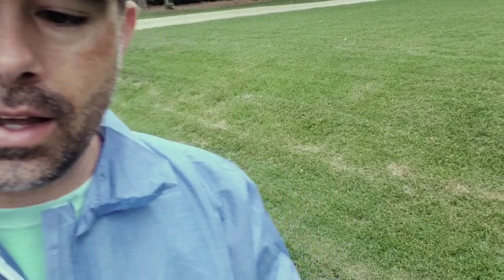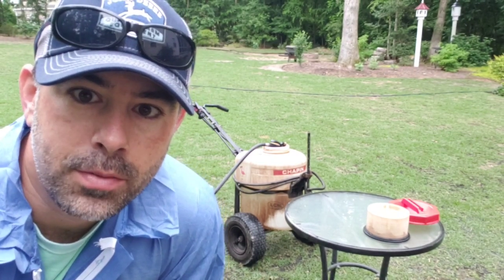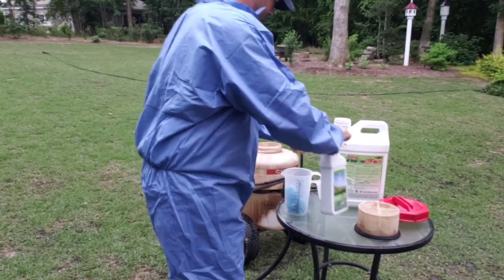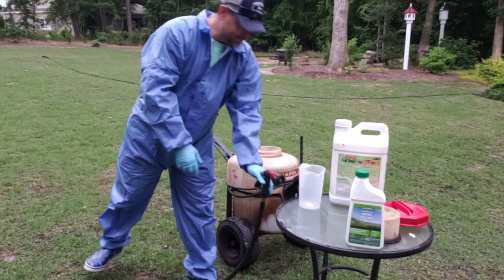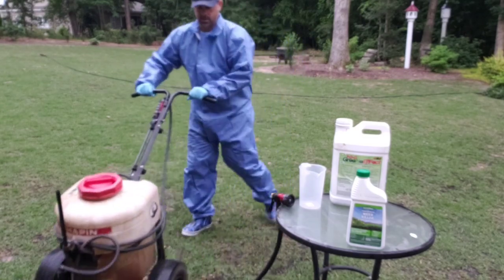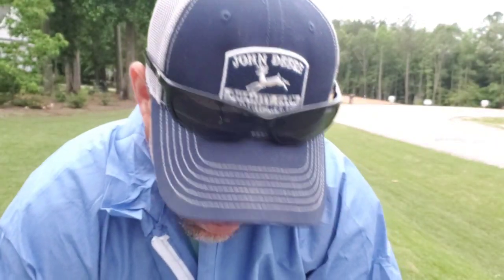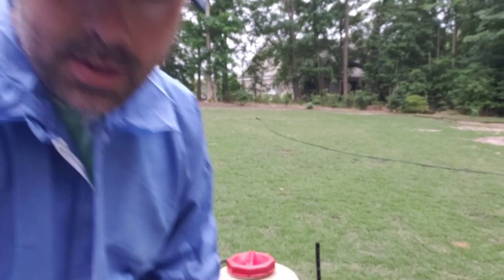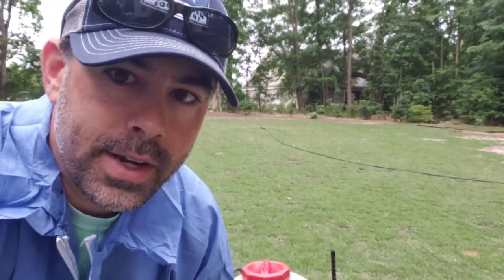Treating broadleaf weeds and proper PPE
Treating broadleaf weeds in a zoysia lawn with a cheap 3 way herbicide of 2,4D, mecoprop and dicamba.  We also talk about the proper PPE and why you should pay attention to what the label says.  Applied to 4,000 sq feet of lawn, specifically for Spurge.

Give my page a like
Facebook.com/zoysiaplugs